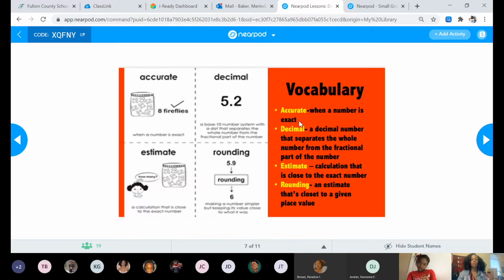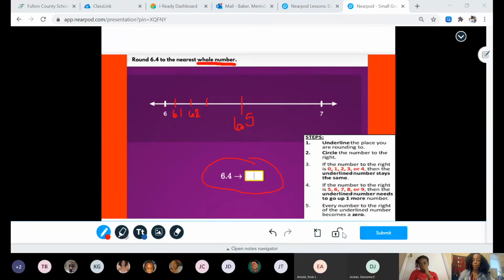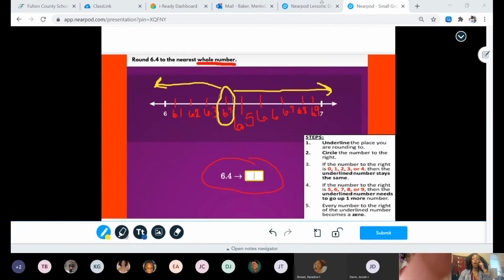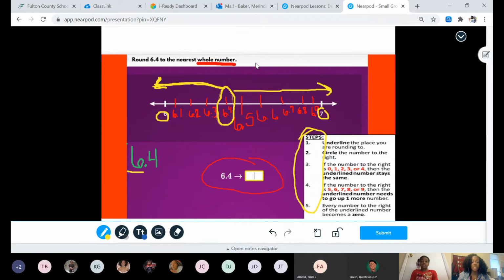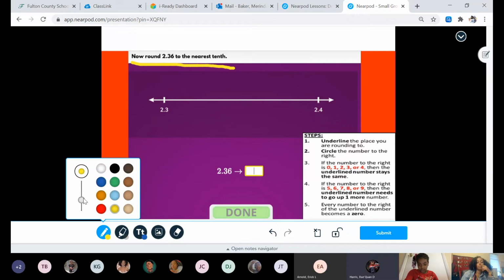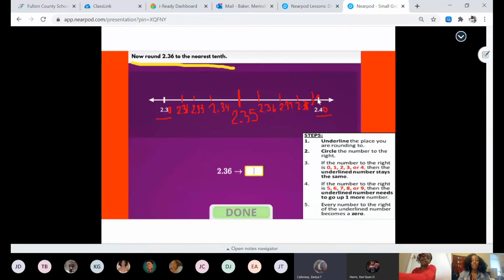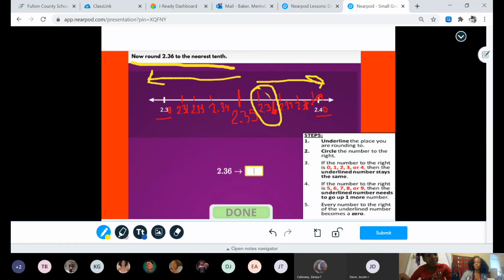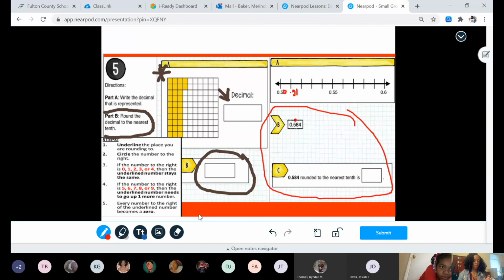9 10 20 Rounding Decimals